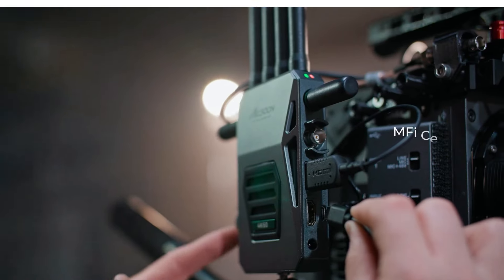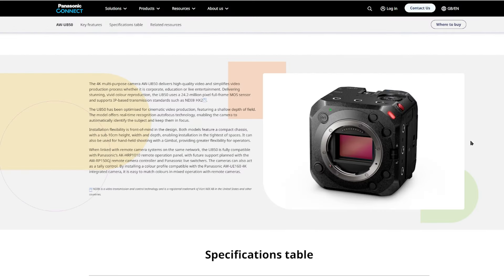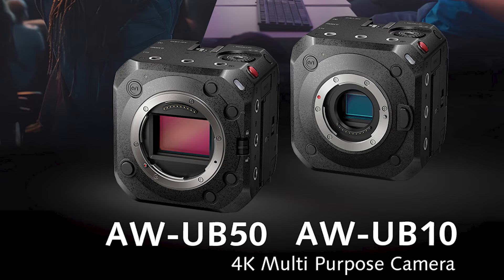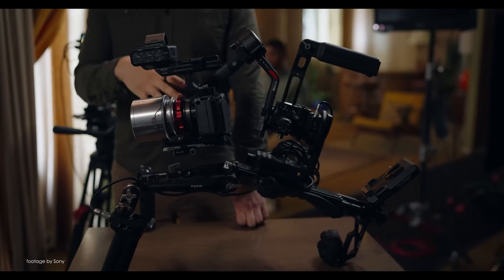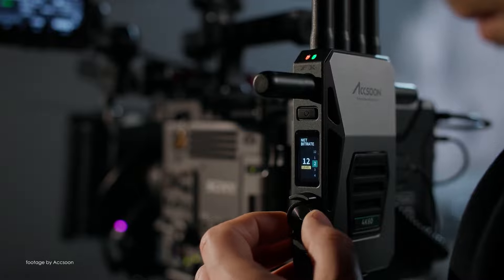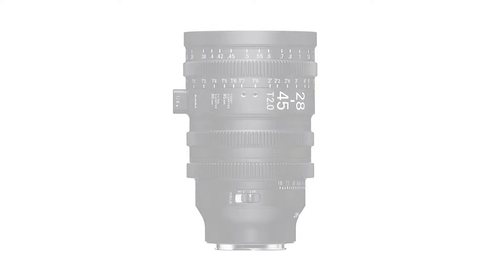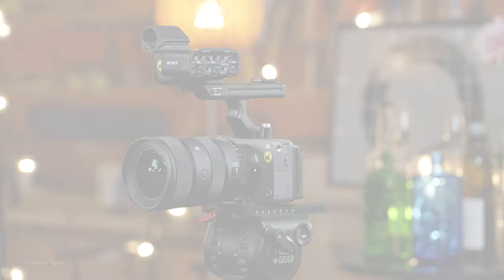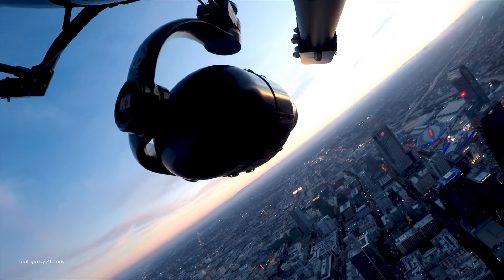News in 90 IBC 2024 Wrap-up with Panasonic, Atomos, Sony, Accsoon, Sigma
0:00 Intro
0:12 Panasonic UB10/UB50 4K box cameras
0:48 Sony FX3 firmware v6.0
1:13 Accsoon CineView 4K Master Wireless Transmission System
1:43 SIGMA 28-45mm Cine Zoom
2:09 Atomos Shogun Classic